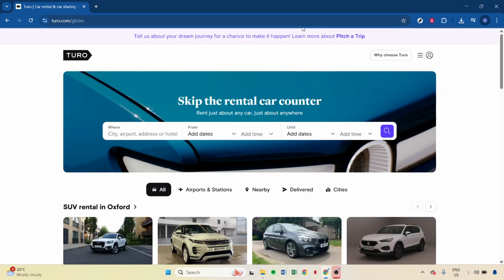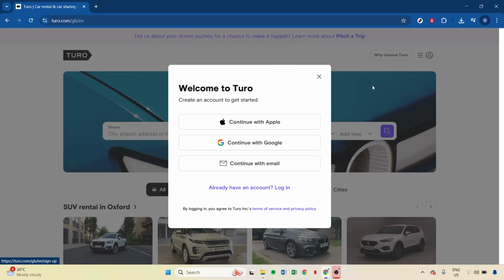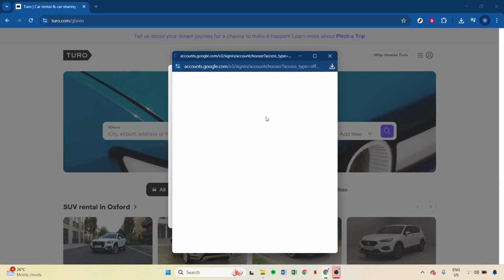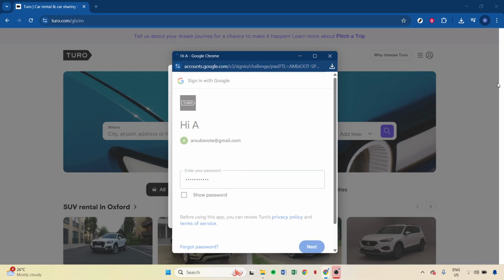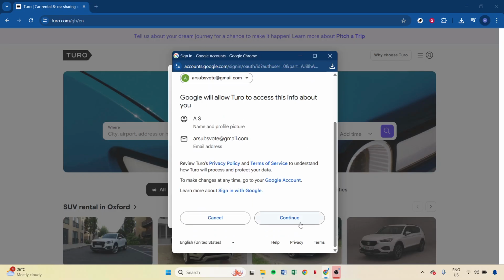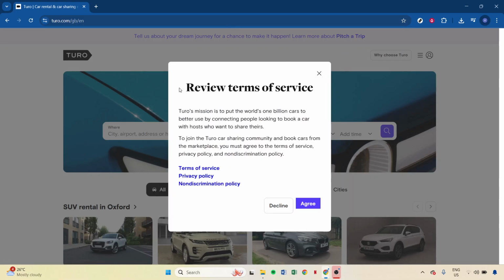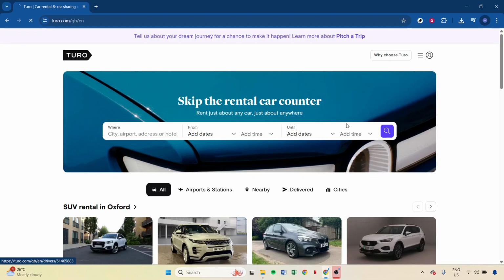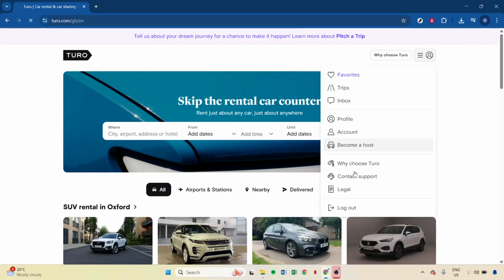How To Create A Turo Account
Want to start renting or hosting on Turo? In this video, I’ll show you how to create a Turo account step by step, so you can get started quickly and safely.

👉 In this video, you’ll learn:

How to sign up for Turo via app or website

How to verify your account and set up your profile

Tips for adding personal information and payment methods

How to navigate Turo for first-time users

Follow this guide to create your Turo account and start renting or hosting vehicles today.